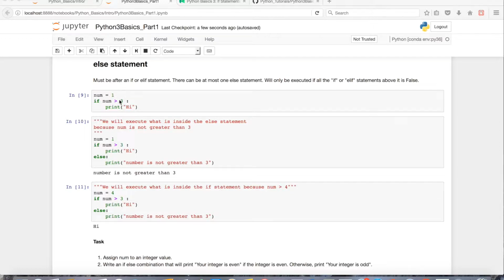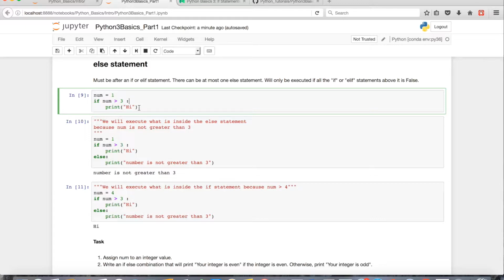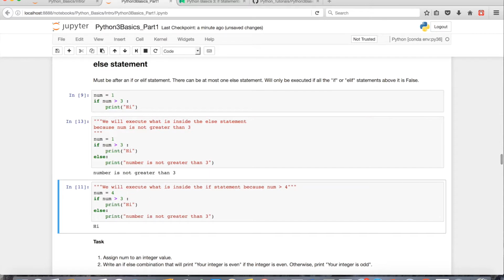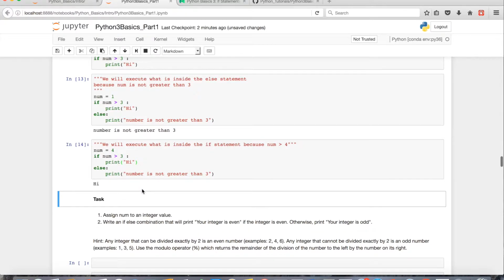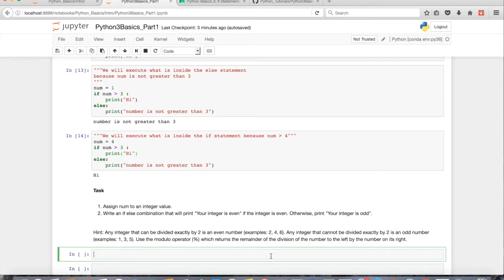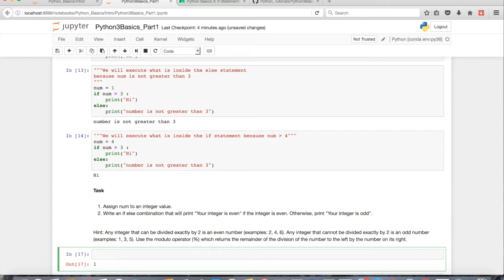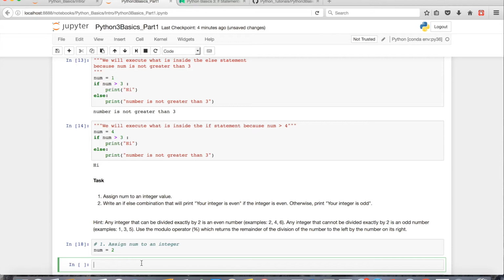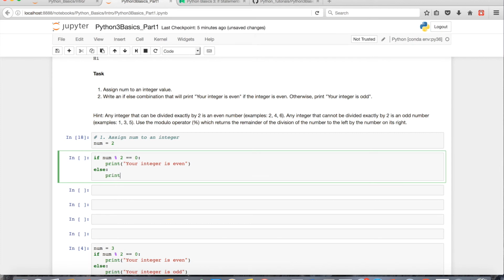Python Else Statements